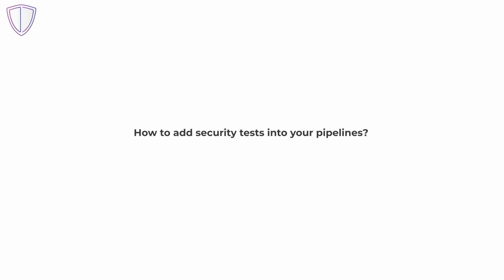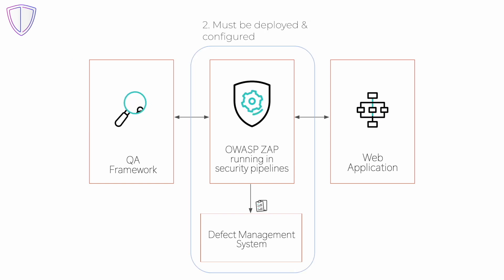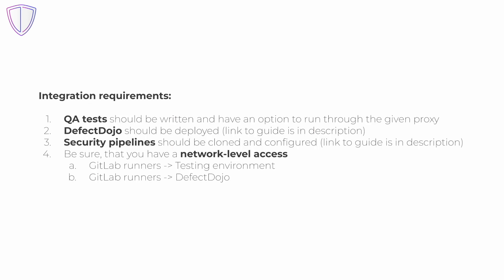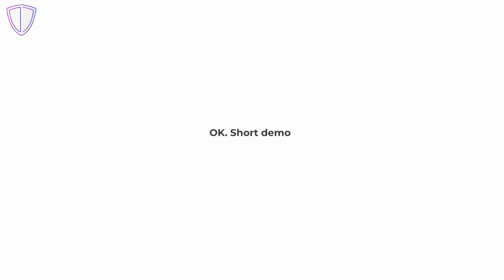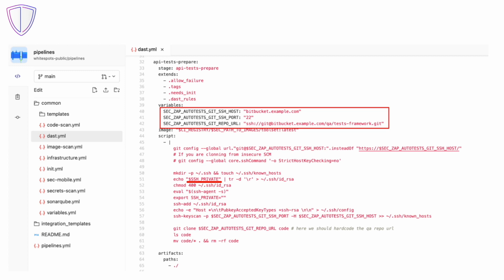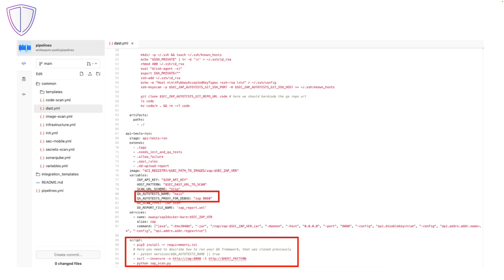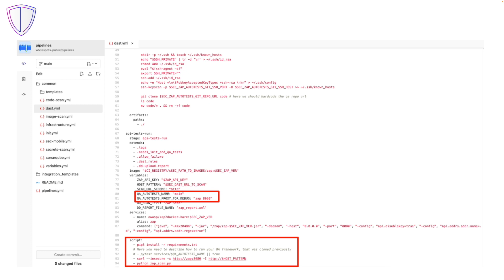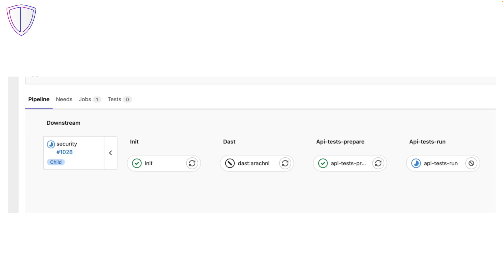[DevSecOps] API security with OWASP ZAP in GitLab pipelines